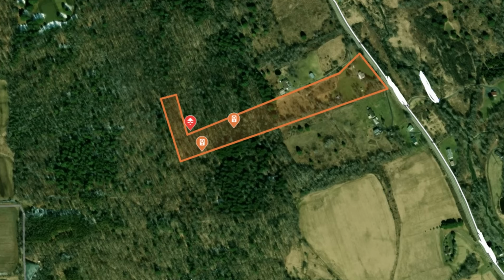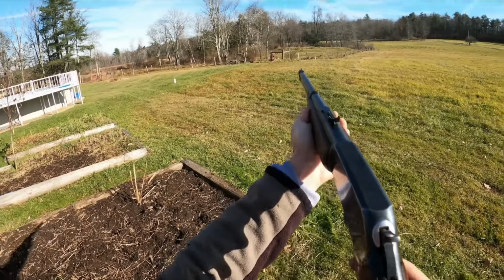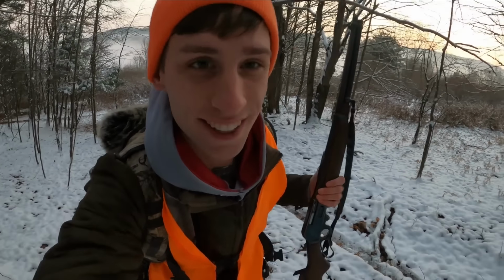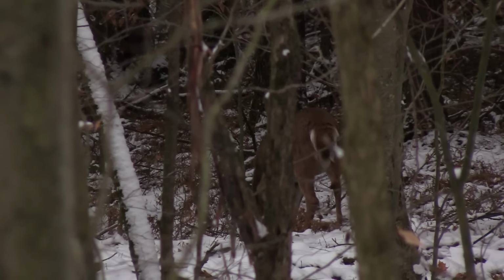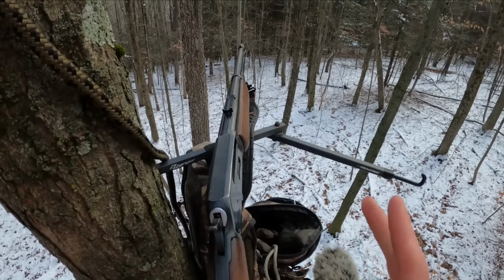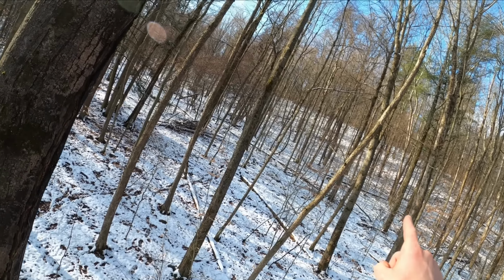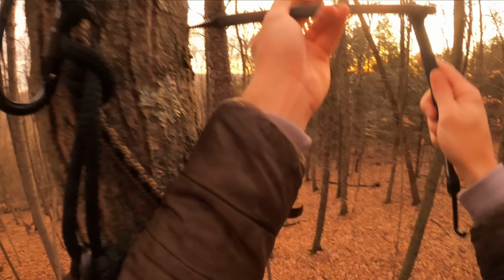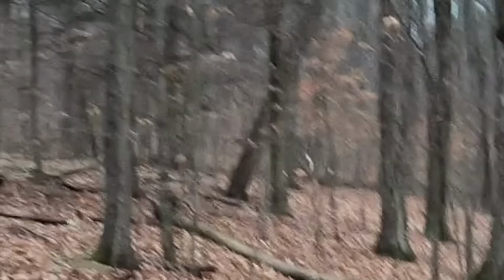Deer Hunting with 30-30 Lever Action! (Iron Sight)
I went deer hunting with a lever action Winchester 30-30! This was the first deer hunt on the 10 Acre Homestead.

Camera: Cannon Camcorder

Random gear I like to use:
*These are associate links